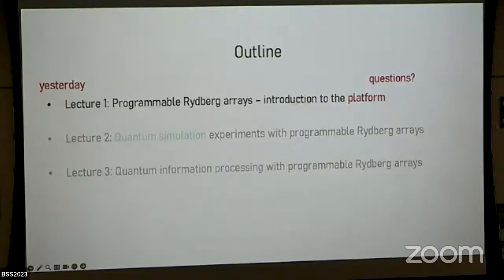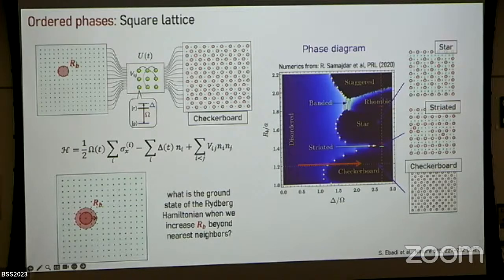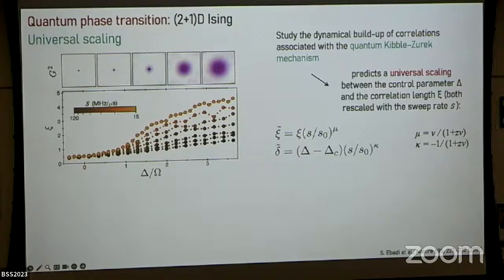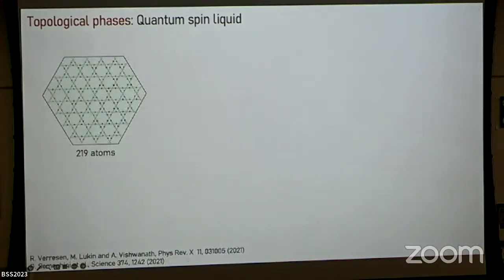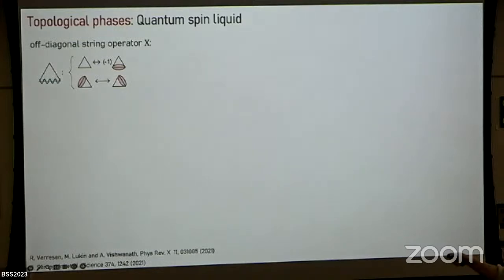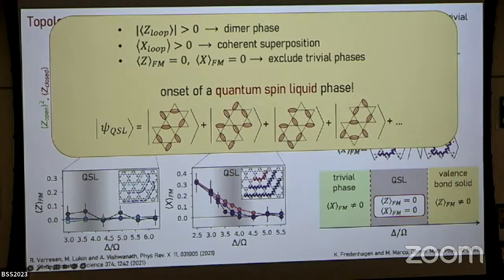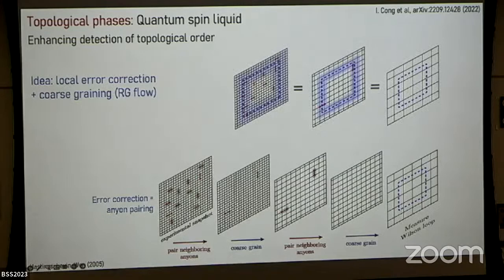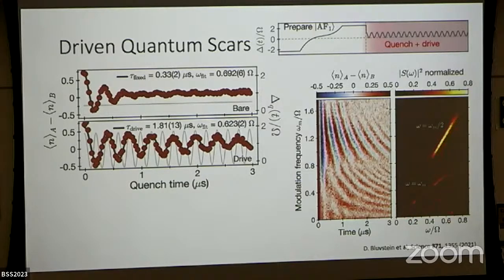BSS2023, Giulia Semeghini, Quantum simulation with Rydberg atoms II, July 19